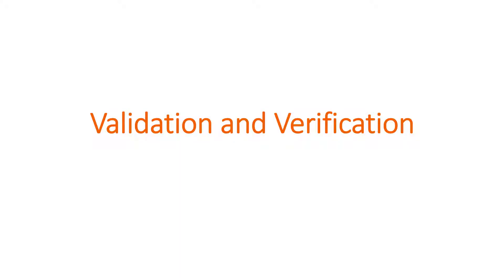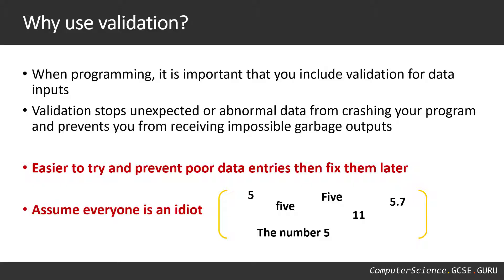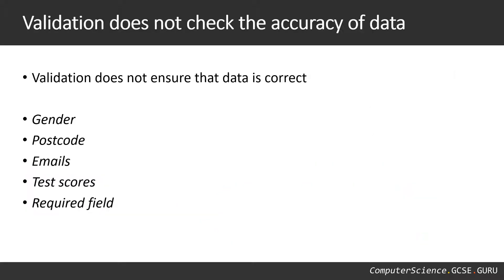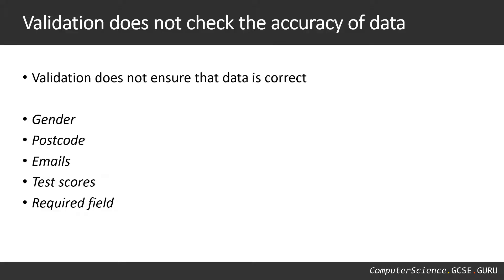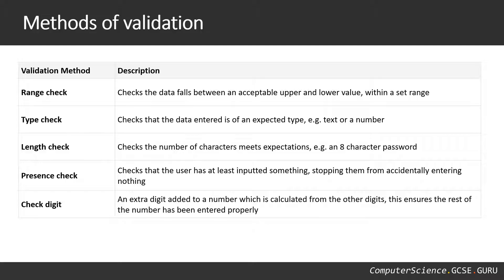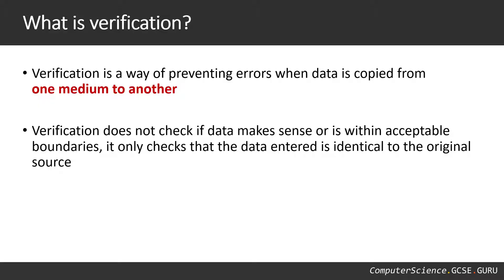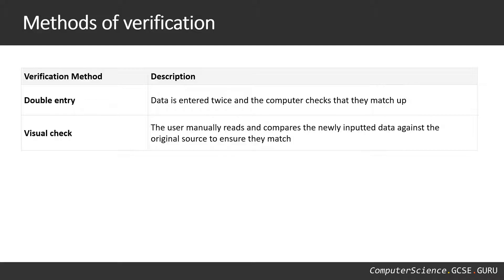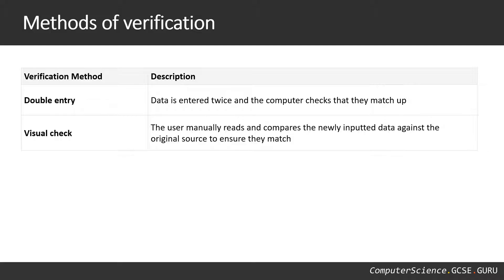Validation and Verification Explained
Validation is the automatic computer check of data at the point of entry with the aim of trying to ensure that the data entered is realistic and sensible.

Validation is important because trying to resolve issues with garbage data after the point of entry is difficult. Garbage data may also cause your programs to crash.

Validation methods include:
Range checks
Presence checks
Length checks
Check digits
Type checks

Verification is a method of trying to ensure that data is correctly copied from one medium to another.

Verification methods include:
Double entry
Visual checks

Chapters
0:00 Introduction
0:12 What is validation?
0:40 Why use validation?
3:43 Validation does not guarantee accuracy
6:32 Methods of validation
8:46 What is verification?
9:40 Methods of verification
12:27 Conclusion